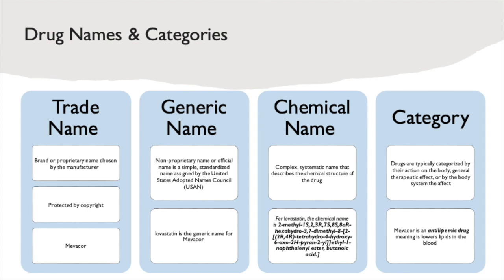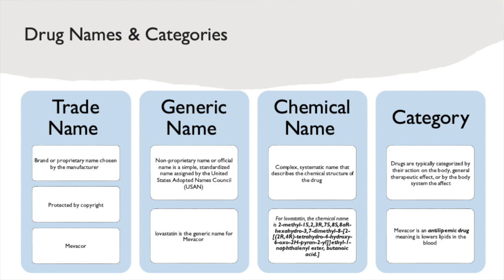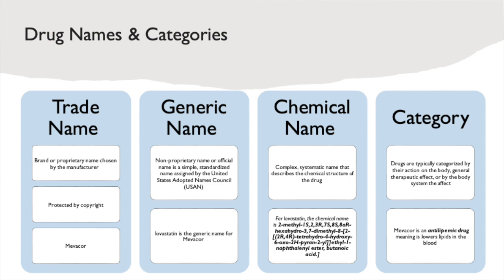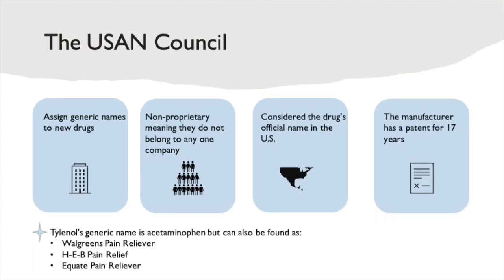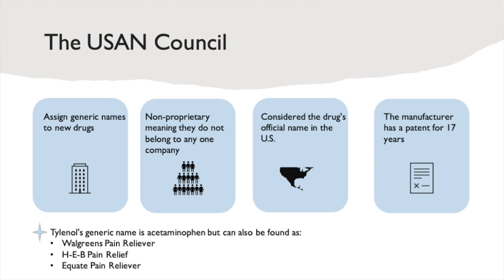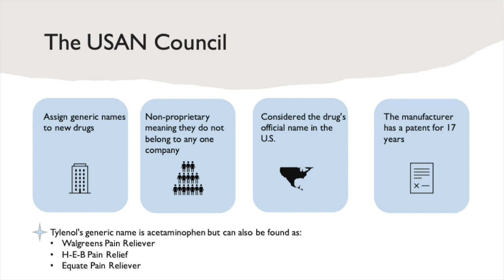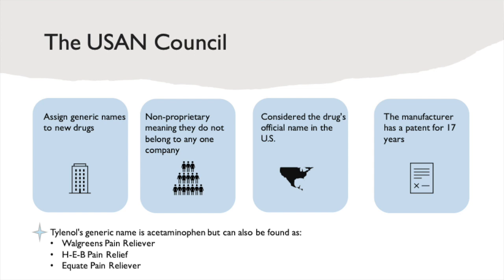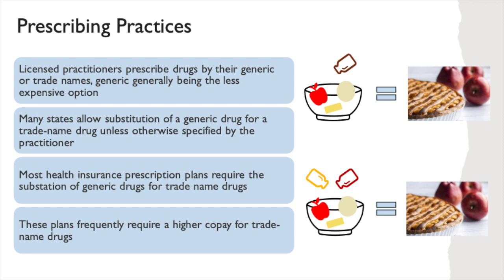Naming and Categorizing Drugs